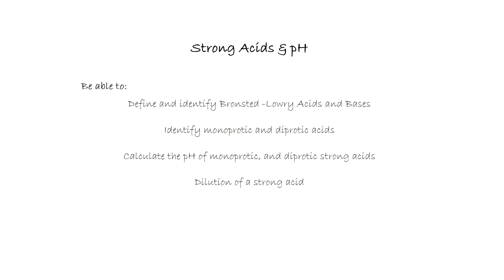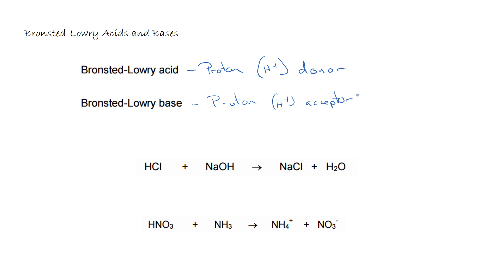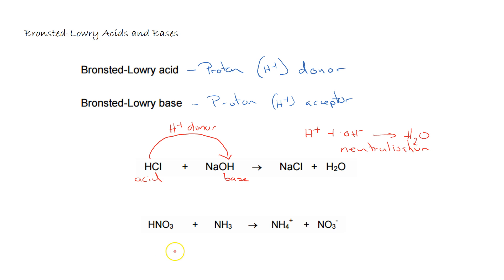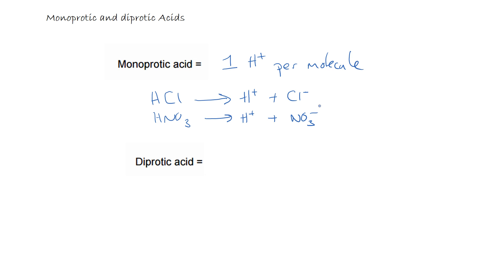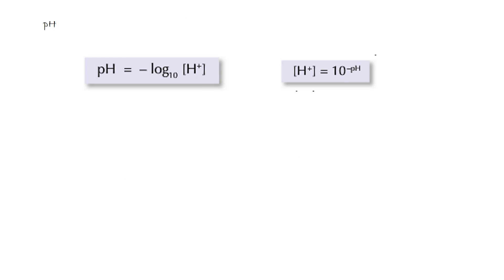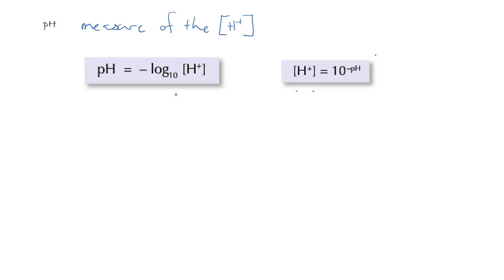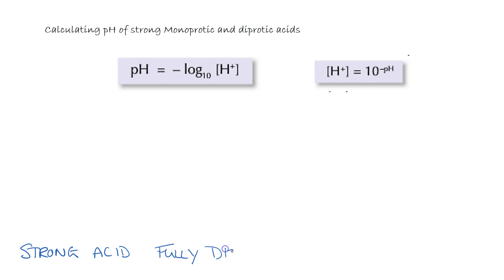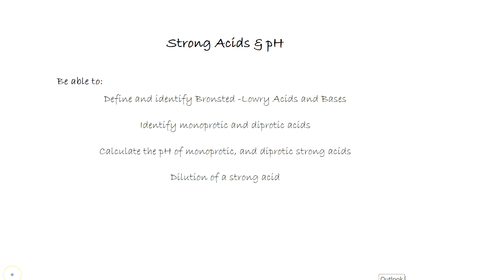AQA A-level Chemistry - Strong Acids and pH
AQA A-level Strong Acid and pH calculation for monoprotic and diprotic acids
Define and identify Bronsted -Lowry Acids and Bases
Identify monoprotic and diprotic acids
Calculate the pH of monoprotic, and diprotic strong acids
Dilution of a strong acid